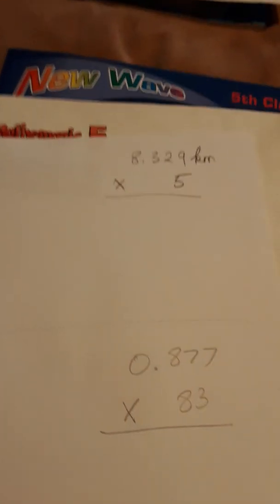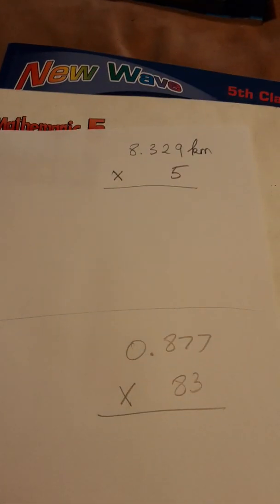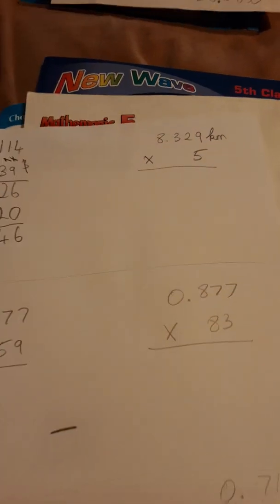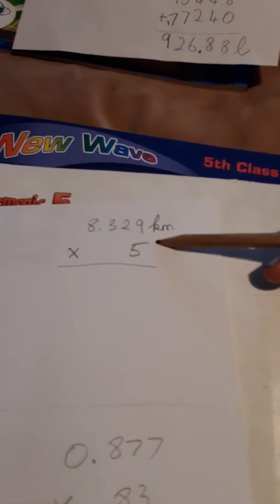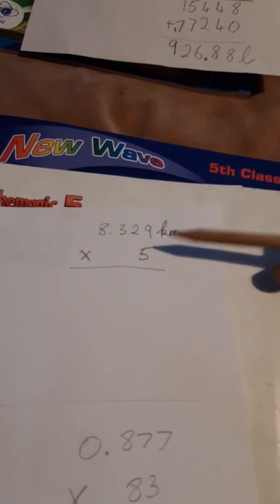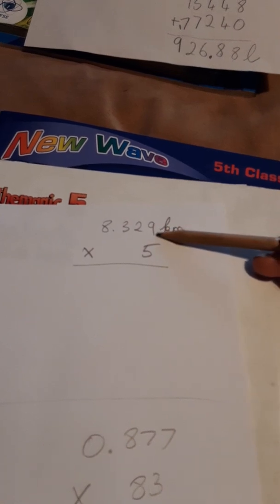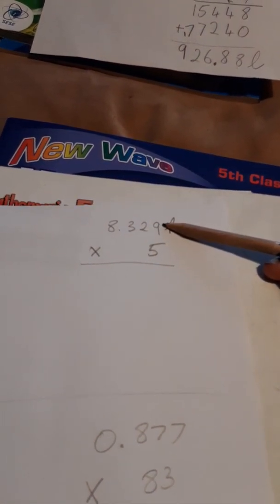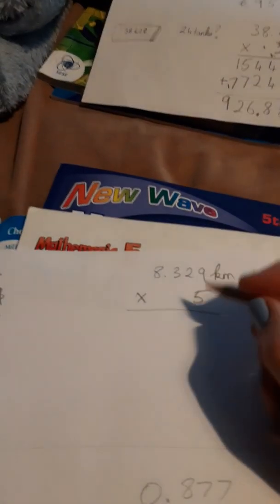Mathemagic Page 78 8 - 14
Mathemagic page 78